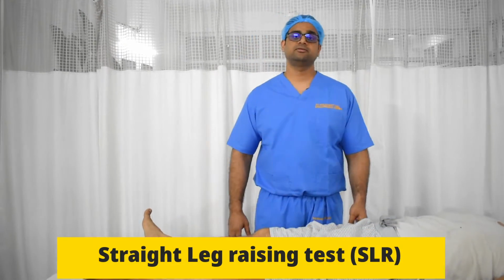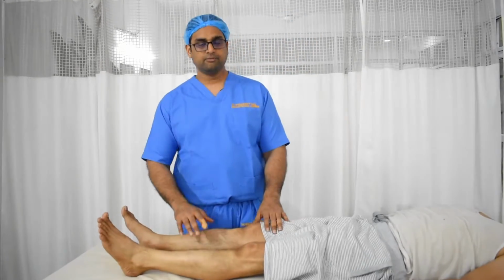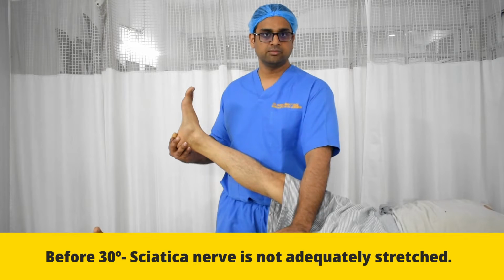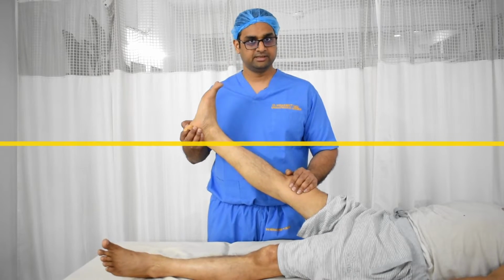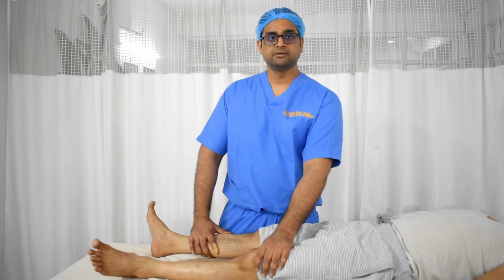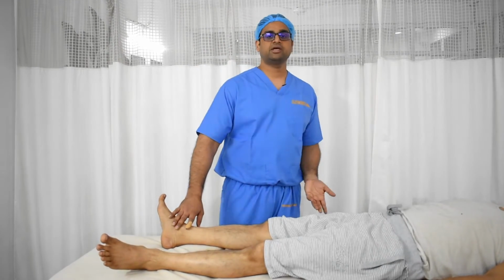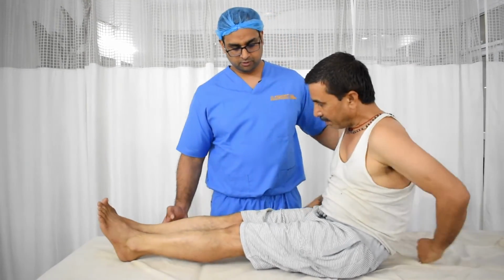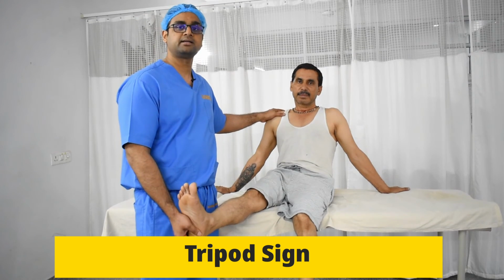Straight Leg Raising Test (DNB/MS practical Orthopaedics examination)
Alternate Number-
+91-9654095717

Qualifications-
MCh Orthopaedics  (U.K),
FNB Spine surgery,
DNB Orthopaedics, MBBS

Available in Gurgaon (Artemis Hospital, sector 51) & Noida (sector 93B).